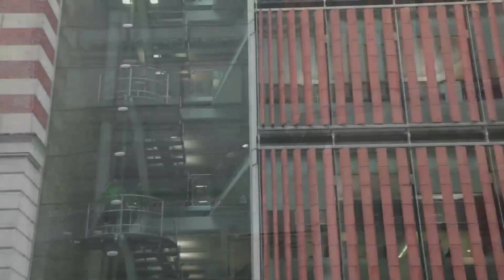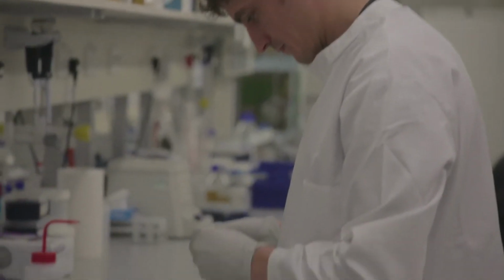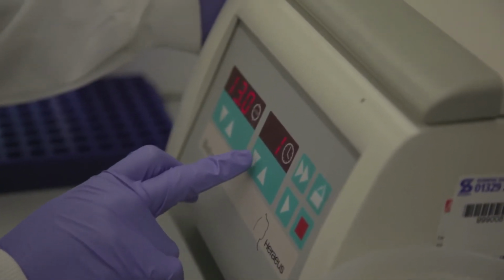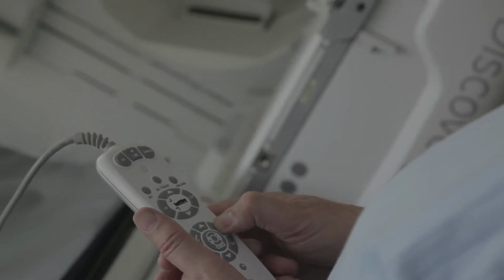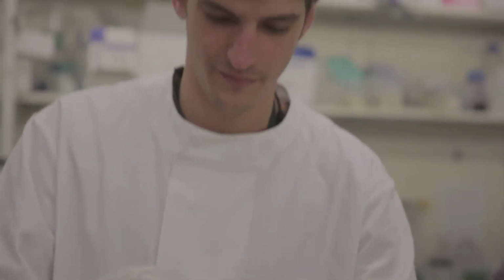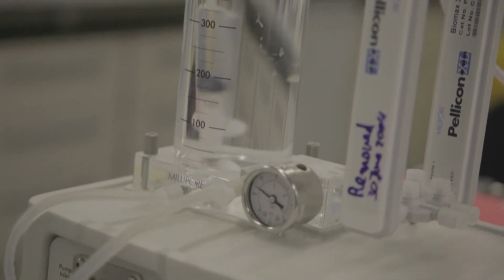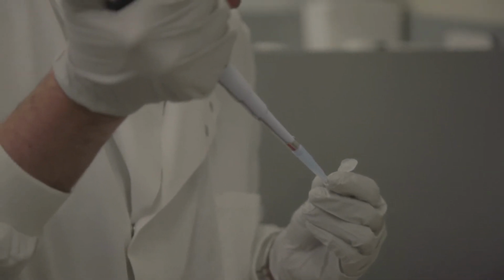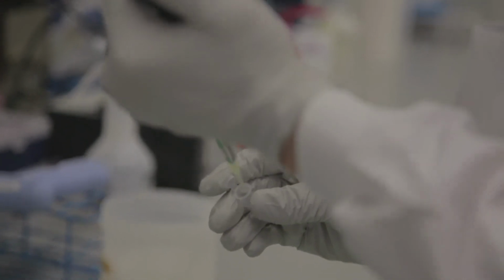The UCL Cancer Institute Research Trust